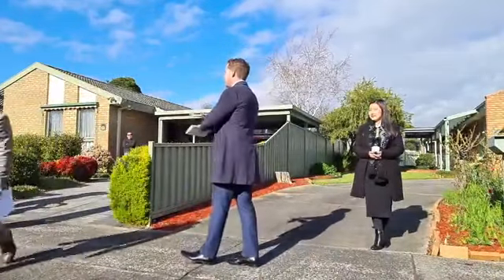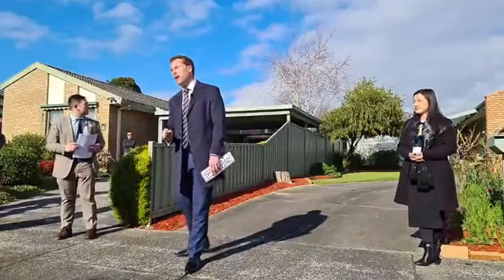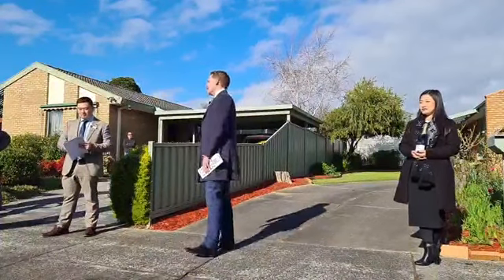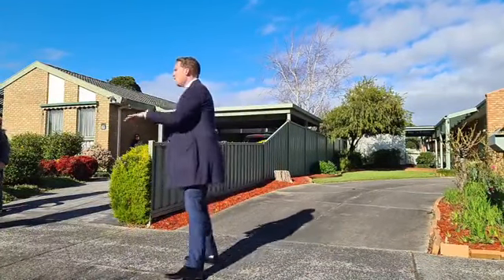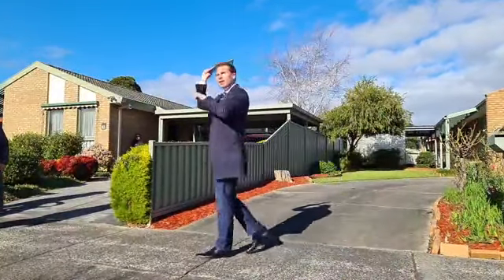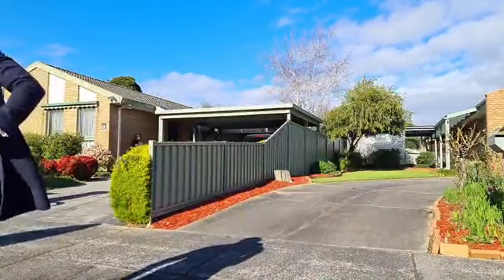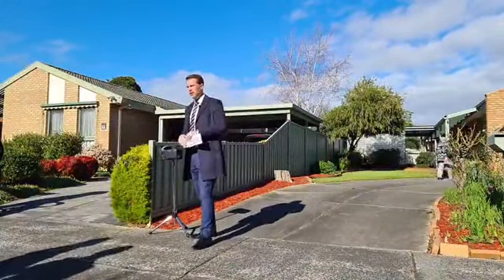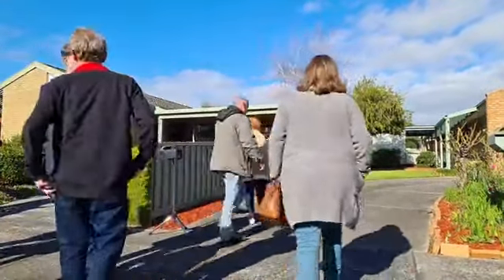3 BED IN ROWVILLE SOLD FOR SUB 1 MILLION - 16 LONSDALE AVE ROWVILLE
🔥🔥 LIVE AUCTION 16 LONSDALE AVE ROWVILLE 🔥🔥
📣 RESERVE $915,000
💵 SOLD $956,000
Are you thinking of selling?
Contact Win Real Estate the team that will get the job DONE for you.
If you’re interested in learning more about our winning sales-process for your property, then you can click ‘learn more’ and simply fill out an application form